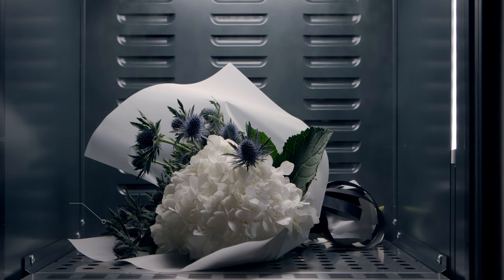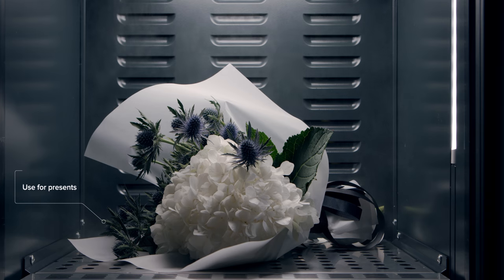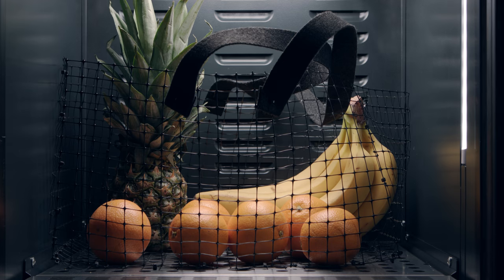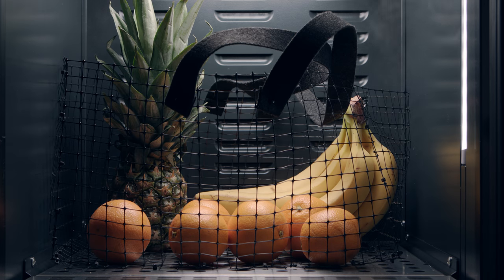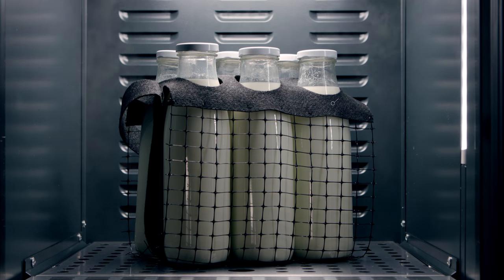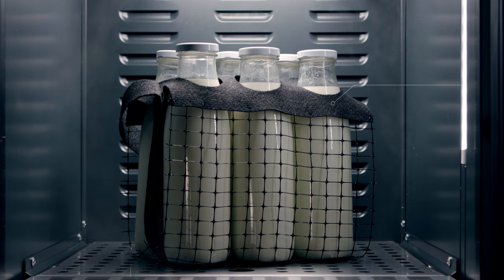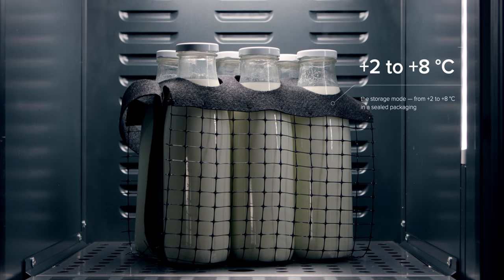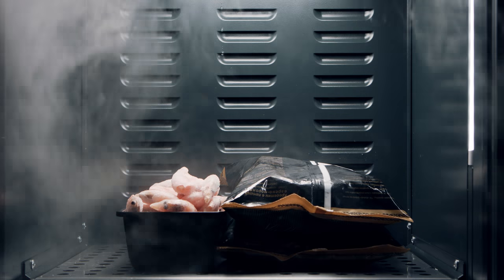Modern Expo. Parcel Locker